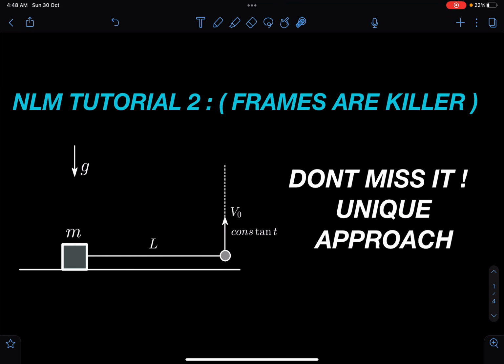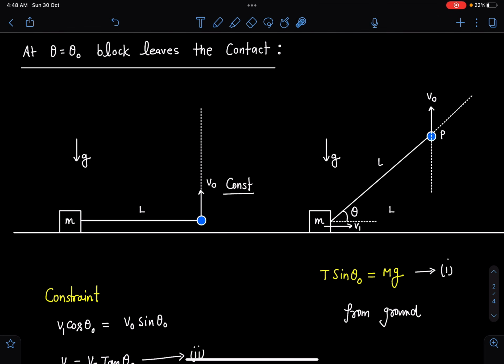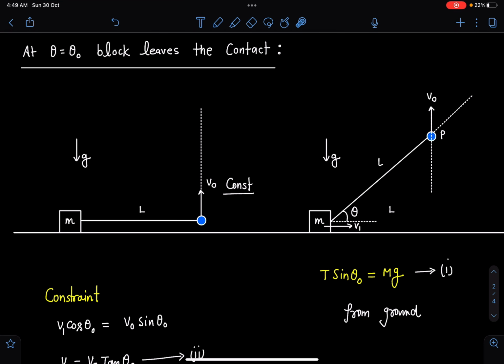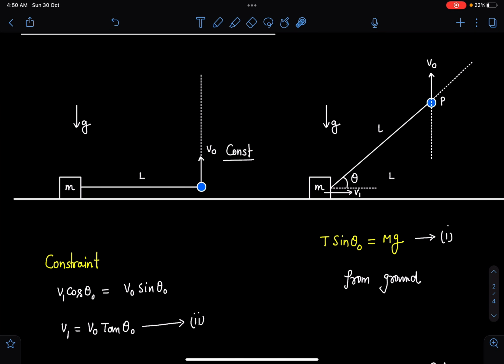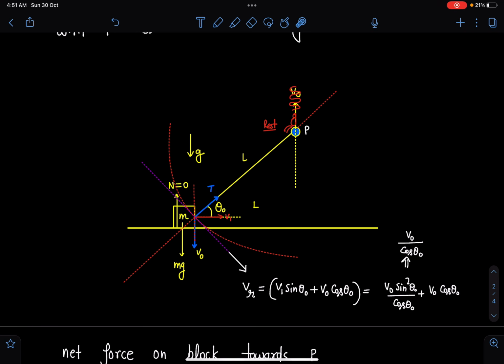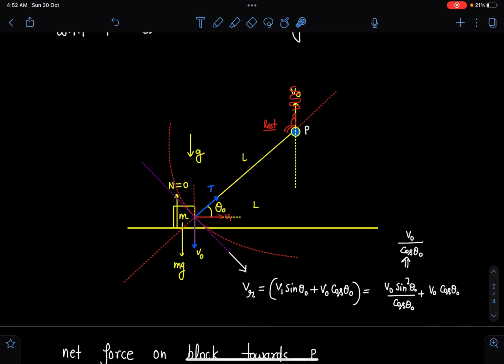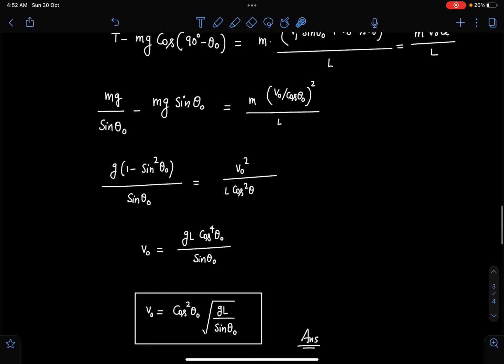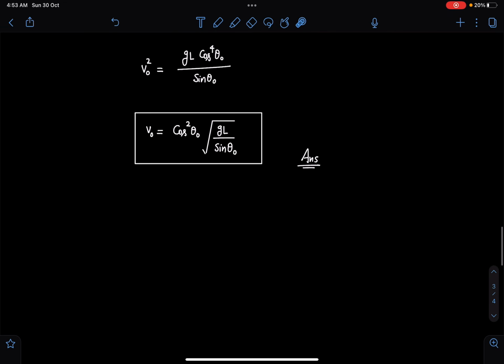NLM tutorial 2 : Advantages of reference frames in physics ( Advance problems )